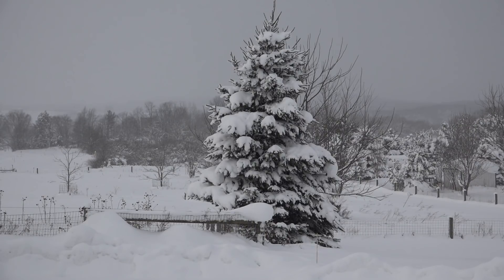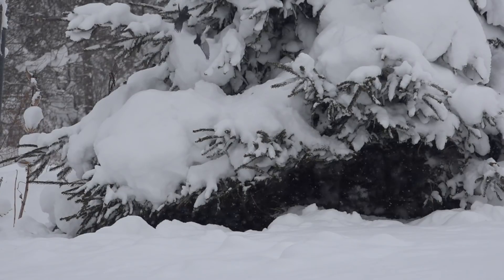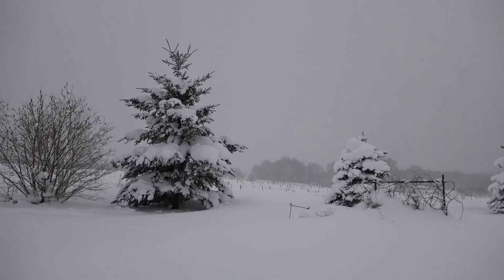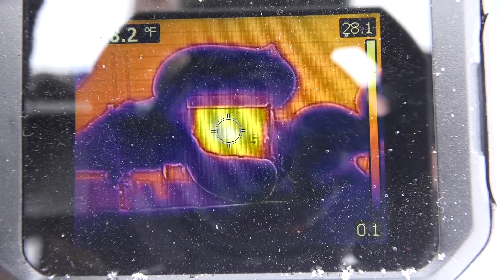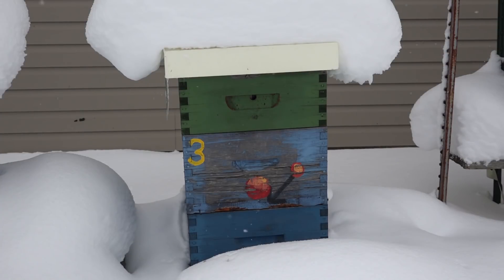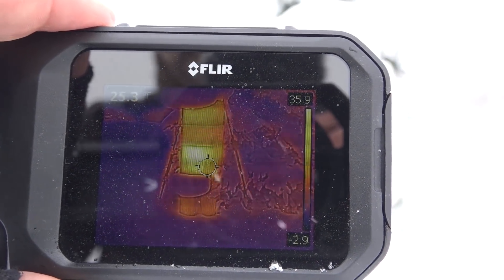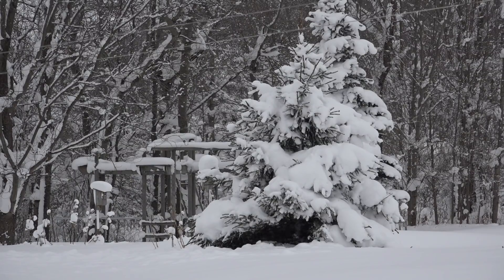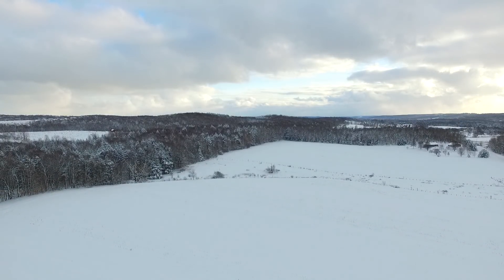Honey Bees in WINTER Record Cold Thermal Imaging Shows where the cluster is.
Winter Honey Bee Hive Inspection
When it's cold, snowy and blowy, please try to resist opening your beehives out of curiosity. If you suspect that your honey bees have died, then opening before a warm day will not save them. However, leaving them covered and insulated against the cold without being disturbed may be just what they need to make it.

Thermal imaging is the absolute best method of determining not only if your honey bee colony is making it, but where they are located within the hive.

Don't clear the snow off during sub-zero temps, do make sure they have some venting through the top or a secondary upper entrance.

When temps rise well above freezing and you get a warming trend, make sure to clean the landing board and scrape out the dead bees that may be blocking the entrance. This will facilitate those critical cleaning flights.

I wish you all great success in getting your honey bees through winter... I don't personally feed the colonies, other than to leave on plenty of resources they have gathered during the last nectar flow of the season.

We are a participant in the Amazon Services LLC Associates Program, an affiliate advertising program designed to provide a means for us to earn fees by linking Amazon.com and affiliated sites